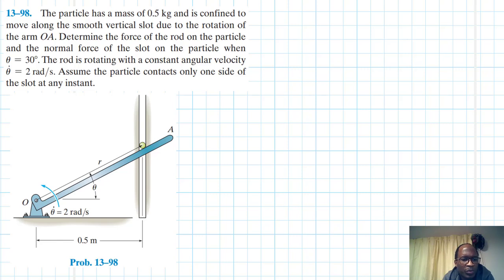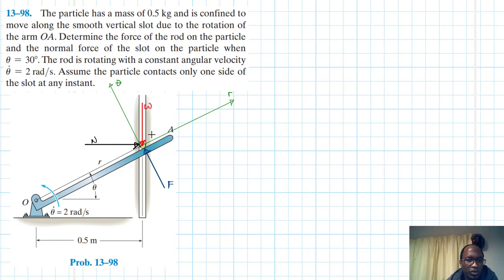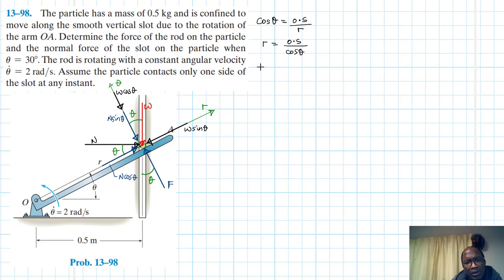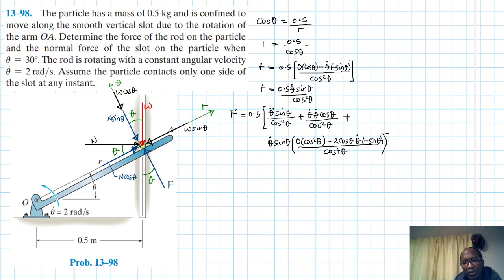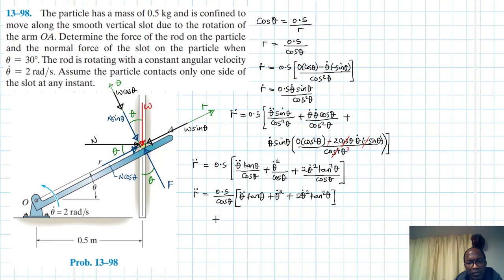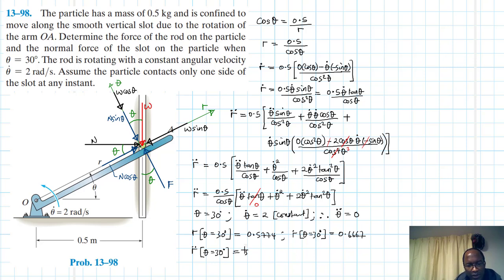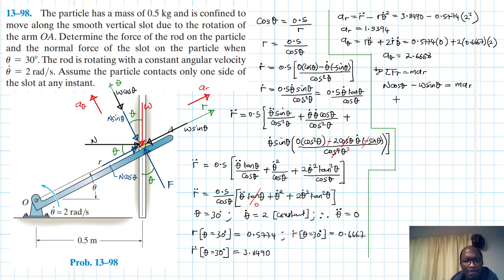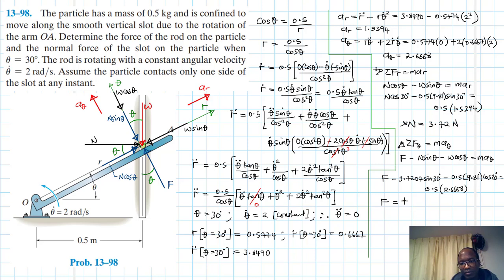13–98 Kinetics of a Particle: Force and Acceleration (Chapter 13: Hibbeler Dynamics) Benam Academy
PROBLEM: 13–98
13–98. The particle has a mass of 0.5 kg and is confined to move along the smooth vertical slot due to the rotation of the arm OA. Determine the force of the rod on the particle and the normal force of the slot on the particle when
u = 30. The rod is rotating with a constant angular velocity = 2 rad/s. Assume the particle contacts only one side of the slot at any instant